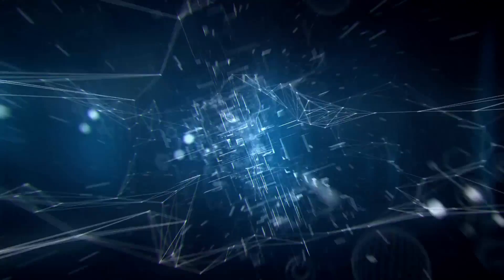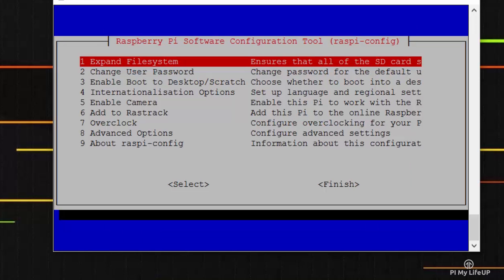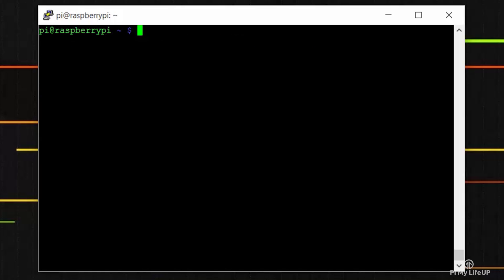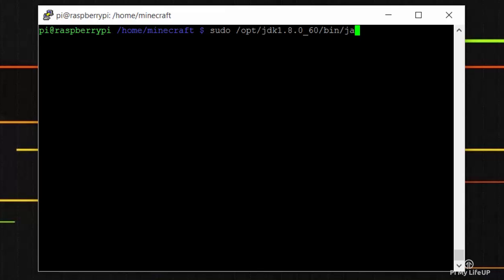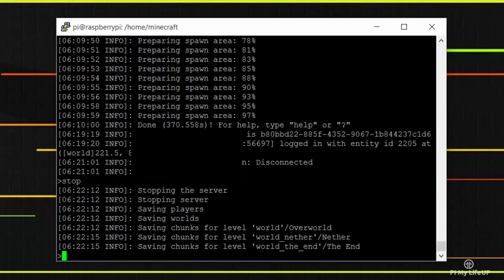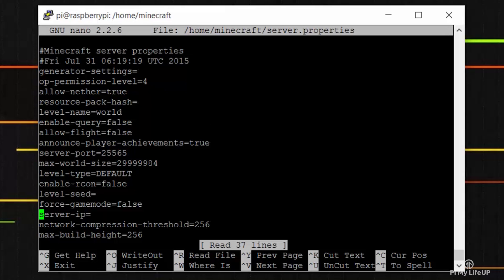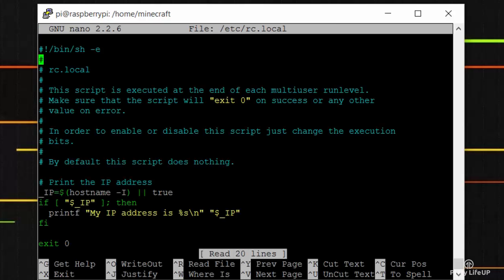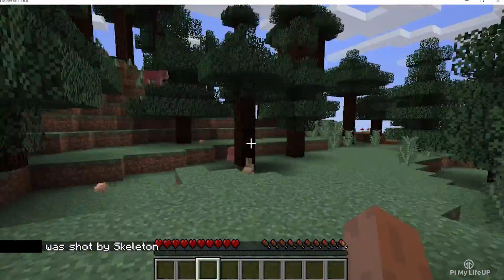Easy Raspberry Pi Minecraft Server Tutorial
This easy Raspberry Pi Minecraft server tutorial will take you through everything you need to do get your own small private server up and going.

In this particular tutorial I am using the spigot version of the Minecraft server. This version runs better than the vanilla both on the Raspberry Pi and on other systems. Whilst you can still use the vanilla version I came across a lot of problems with it.

I am also using the Raspberry Pi 2 in this video, this is the latest version of the Pi. I suggest using this version for something like a Minecraft server because it has a lot more power than the previous versions.

To access the Minecraft Server on Raspberry Pi over the internet requires a method called port forwarding. If you want learn how to set this up, then be sure checkout my video on it or my tutorial over at the website. You will need to open up the port 25565 to the IP of our Raspberry pi.

I hope this tutorial has helped you through all the steps to setting up the server.

Also if I have missed something or you have better optimization settings, plugins, ideas or just want to say Hi then feel free to drop us a comment below or over at the website.